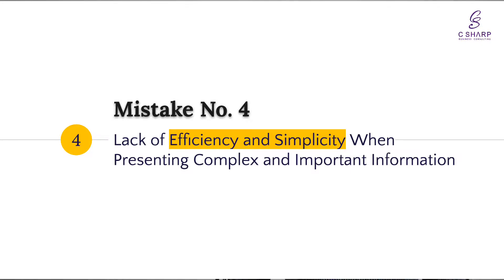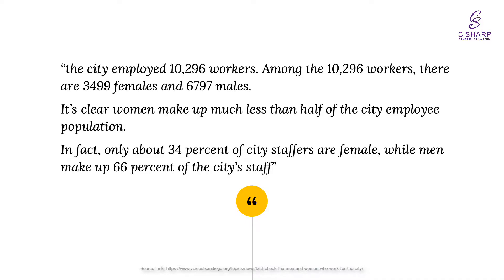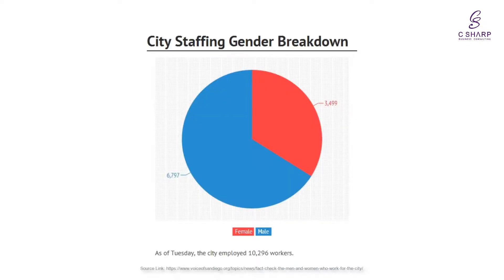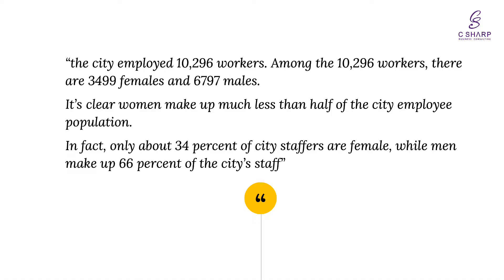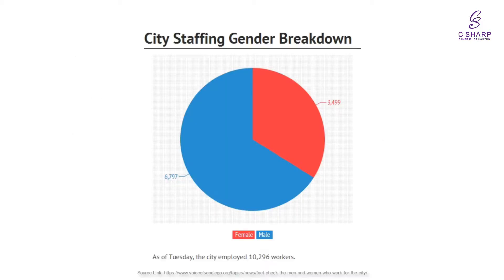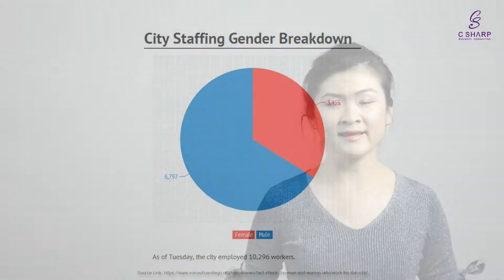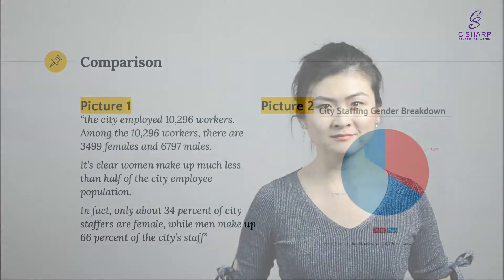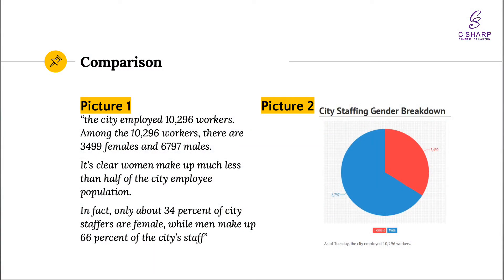The Five Biggest Mistakes When Creating A Film Pitch Deck -Mistake 4.Lack of Efficiency & Simplicity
This video talks about the number 4 mistake that people usually make when creating a film pitch deck, which is lack of efficiency and simplicity when presenting complex and important information to the investors.

Check out the video and let us know if you have any question about your film business plan or pitch deck.

Sign up to our the below link to get updated to the latest course How To Make A Kick-Ass Pitch Deck Like A Pro!

Follow us on the social medias and stay updated regarding resources to film financing.